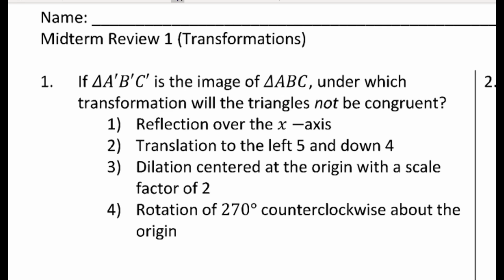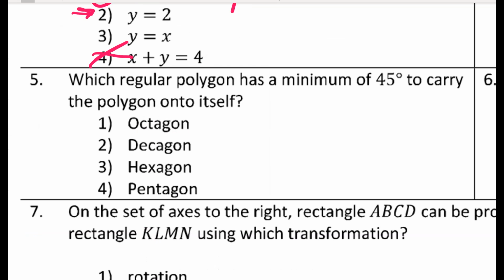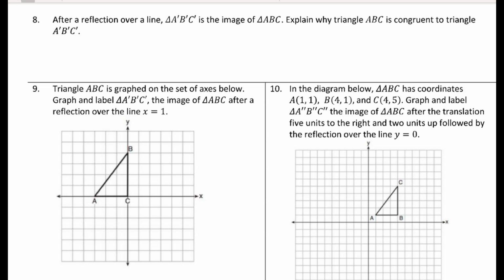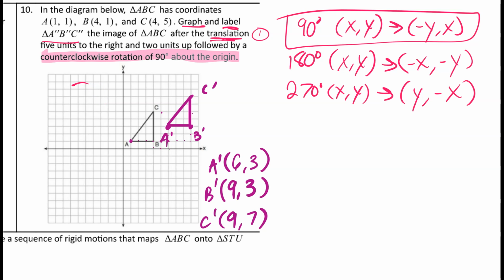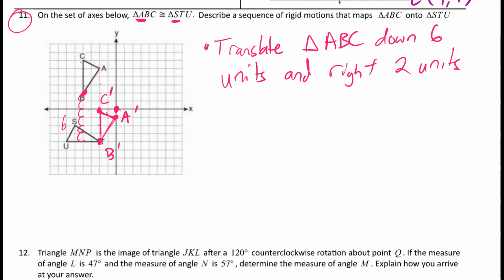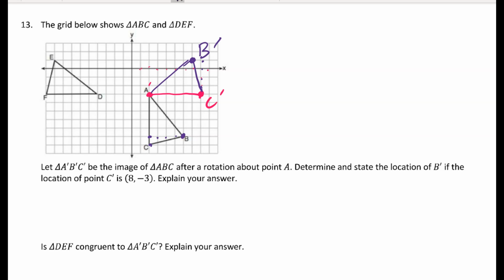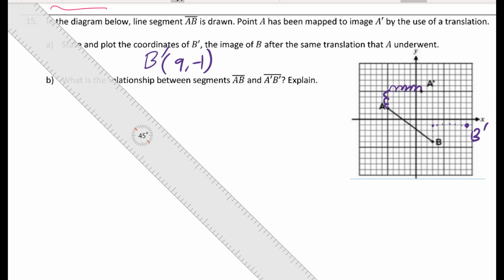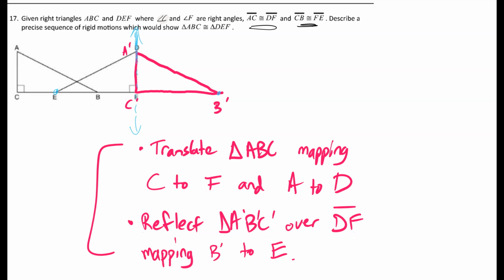Midterm Review 1 (Transformations)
Jump to whichever question you need help with:

1) 0:00
2) 1:08
3) 1:27
4) 2:57
5) 3:45
6) 4:34
7) 5:44
8) 7:39
9) 8:10
10) 8:55
11) 12:56
12) 16:28
13) 18:13
14) 20:51
15) 22:17
16) 23:35
17) 24:40